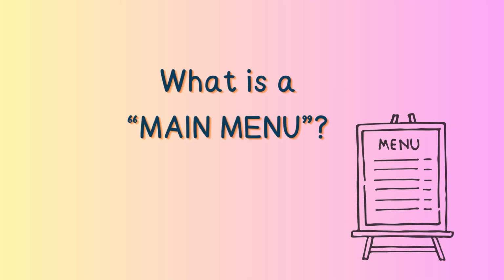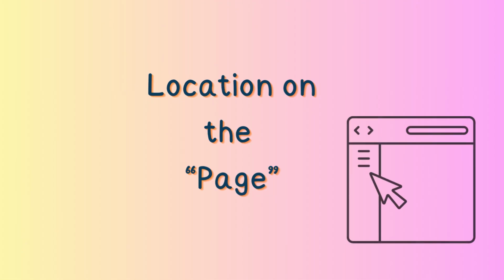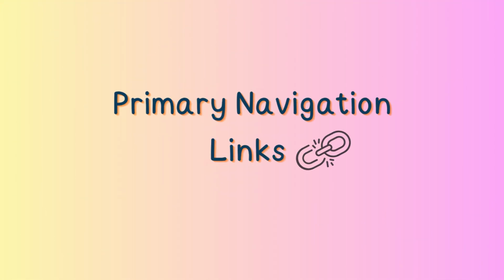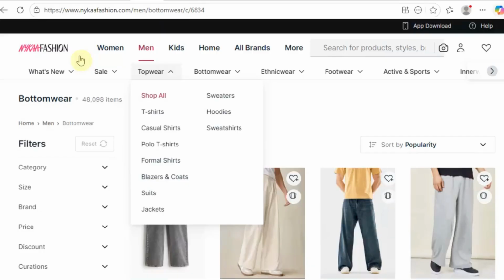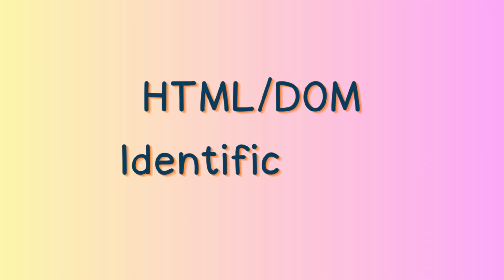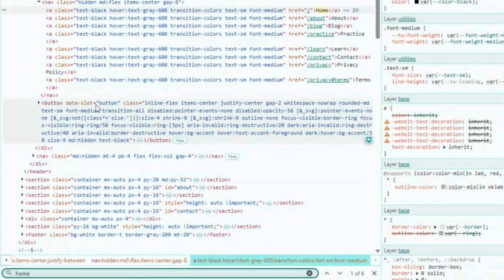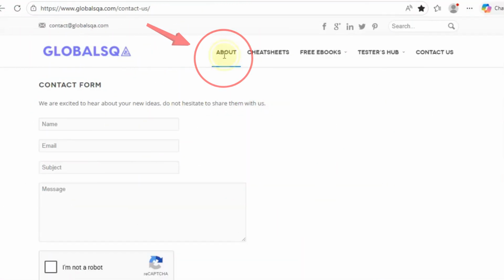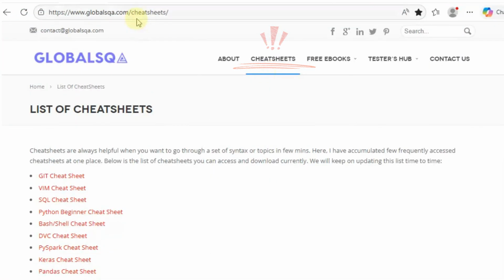UI/UX Testing - Case Study 11 - Main Menu Identification and Common Defects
Here are some common bugs -

❌ Clicking menu does nothing
❌ Wrong page opens after clicking
❌ Submenu disappears quickly
❌ Menu overlaps content on mobile
❌ Hamburger icon not working
❌ Text alignment issues
❌ Broken links in navigation
❌ Active menu highlighting missing

Chapters
0:00 What is a Main Menu?
0:12 Visual Identification
0:51 HTML DOM Identification
1:10 Common Bugs